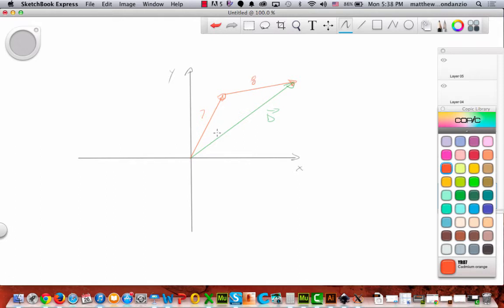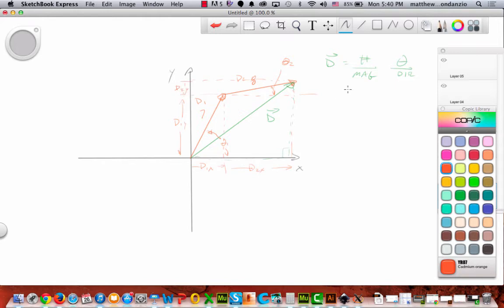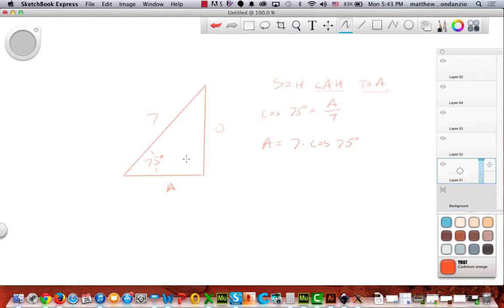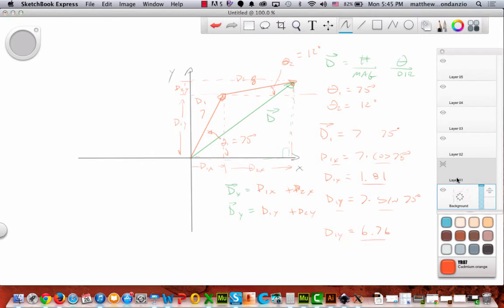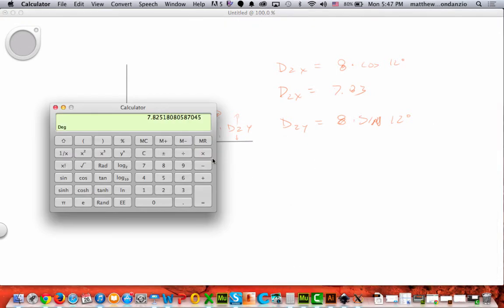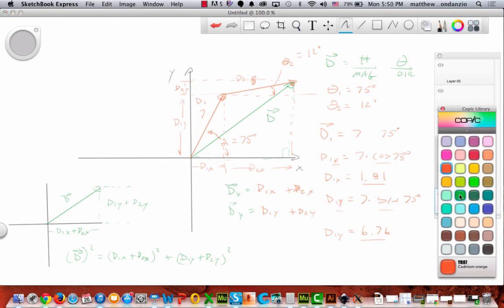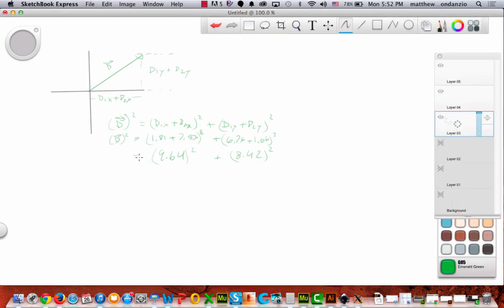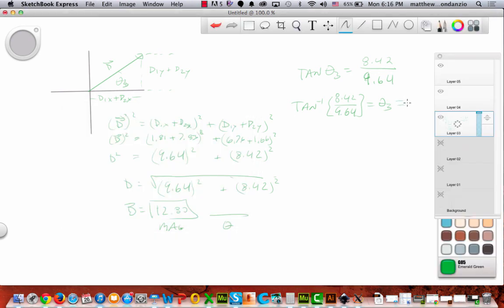Honors complex vector